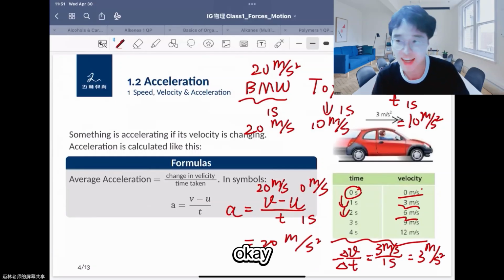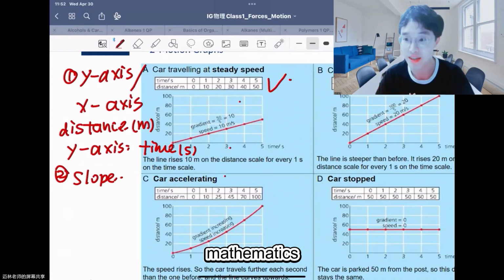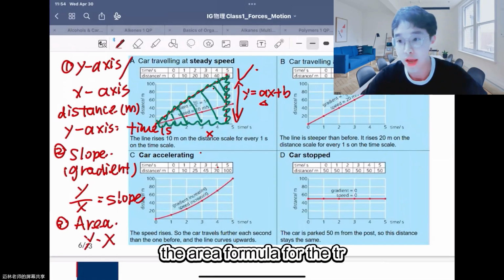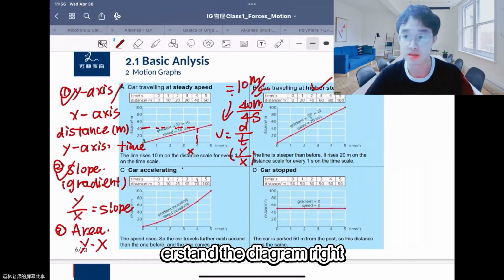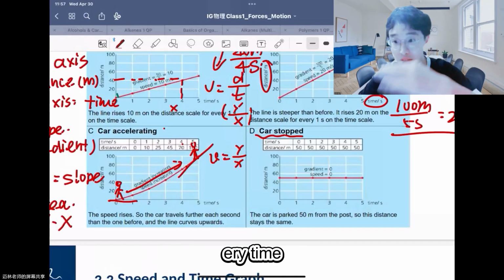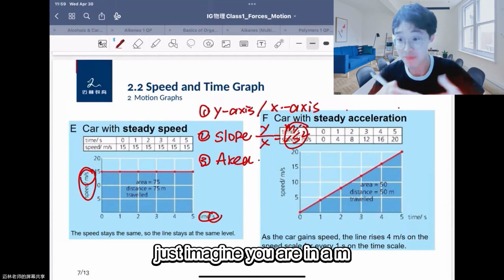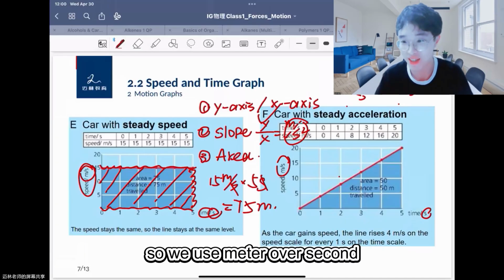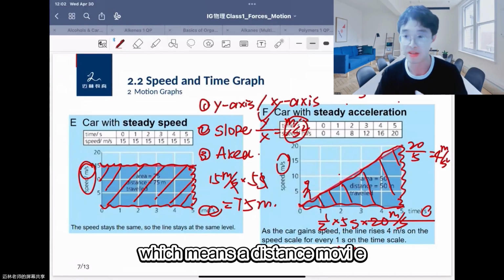IGCSE Physics 0625 | Motion Graphs Explained | From Zero to A★ with Mai Lin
In this lesson, we dive deep into one of the most visual and exam-tested topics — Motion Graphs.
If you’ve ever been confused by the meaning of the slopes or curves in distance-time or velocity-time graphs, this episode will make it all crystal clear.

📘 What You’ll Learn:

How to interpret distance–time and velocity–time graphs

The physical meaning of gradient (slope) and area under the graph

How to find speed, velocity, acceleration, and displacement from graphs

The difference between uniform and non-uniform motion

Typical exam-style questions (Paper 2 & Paper 4) and what examiners expect

Quick tips to avoid misreading graph axes and units

💡 Mai Lin’s Tip:
“Every motion graph tells a story.”
A straight line = constant acceleration.
A curve = changing motion — look for the pattern and interpret it physically!

⚡ Why It Matters:
Understanding graphs lets you connect formulas with real-world motion — it’s a core skill in Mechanics and appears throughout Papers 2, 4, and 6.

📚 Practice & Revision Links:
👉 Physics Classroom – Kinematic Graphs Practice

👉 GCSE Physics Ninja – Velocity Time Graph Questions PDF

👉 YouTube – Velocity & Acceleration Questions (Learn Today IGCSE)

🔗 More Resources:
📘 Downloadable Notes (coming soon): Mai Lin’s IGCSE Physics Fast-Track Guide